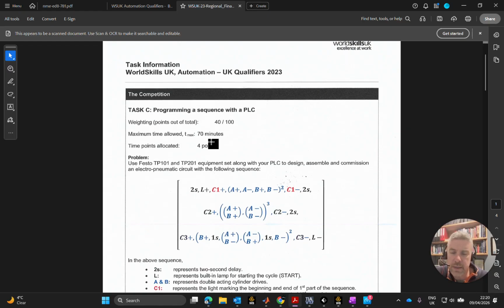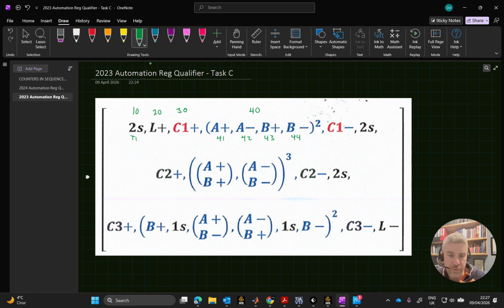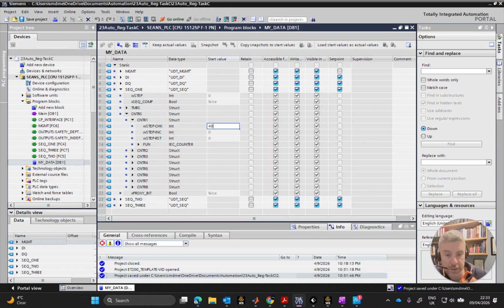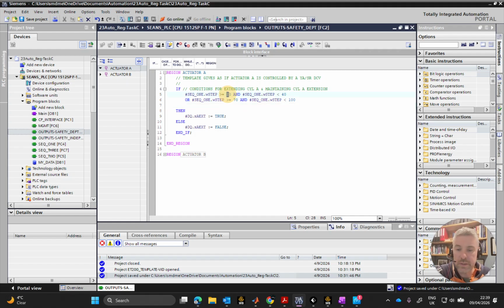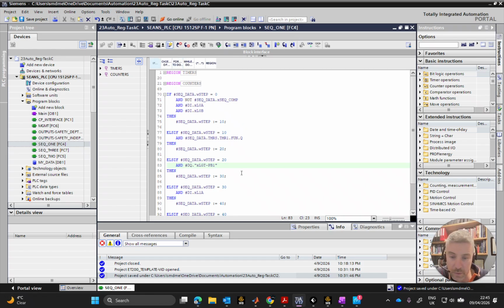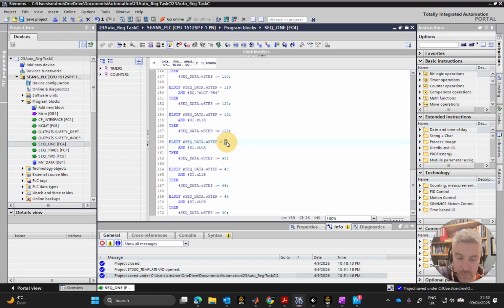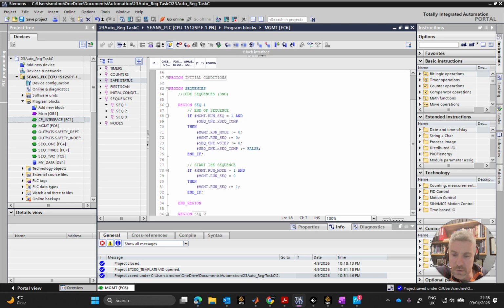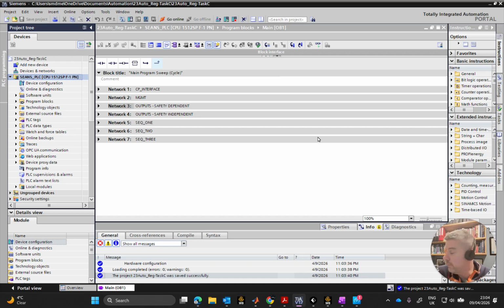A solution to the 2023 WSUK Automation Regional Qualifier Task C (PLC)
This video uses a template (as created in other videos in this playlist) to compile a coded solution to Task C of the 2023 WorldSkills Regional Qualifier in the Automation discipline.